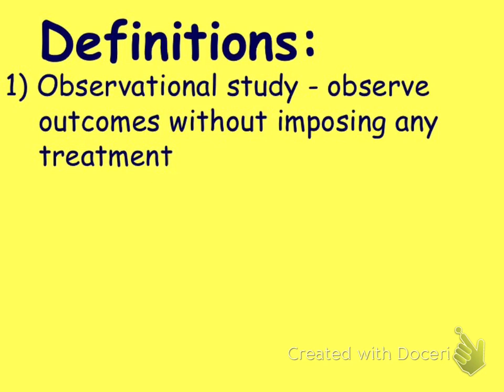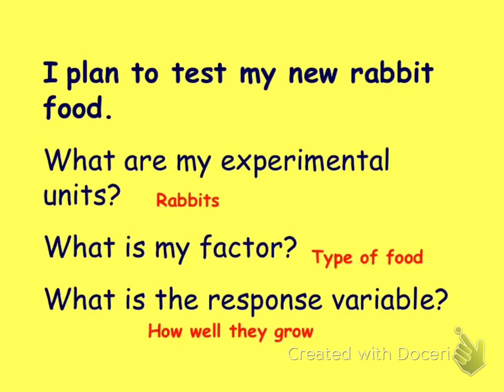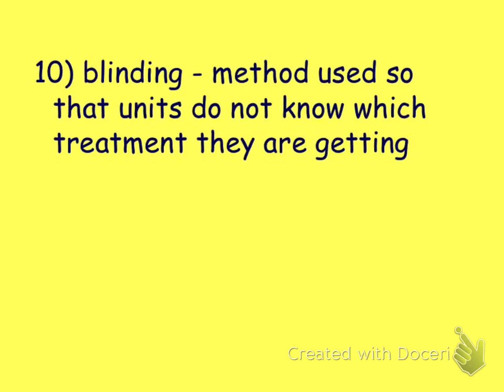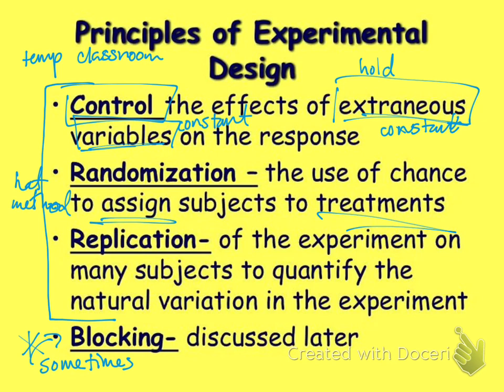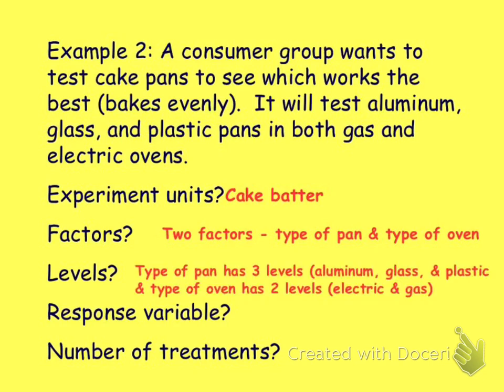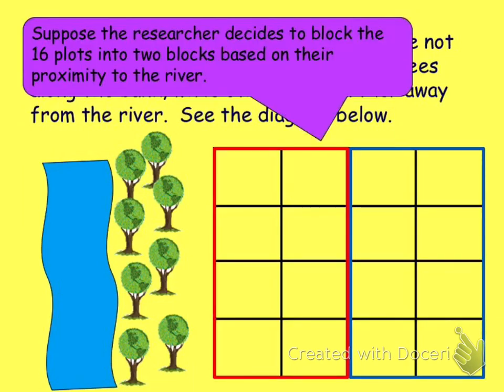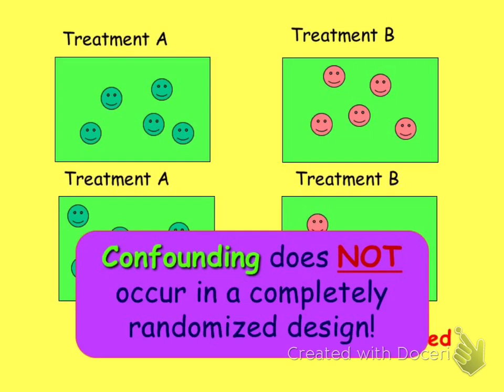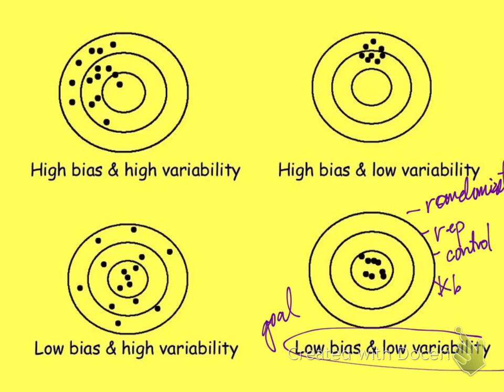Unit 4- Day 2